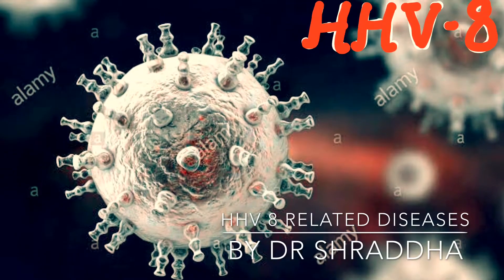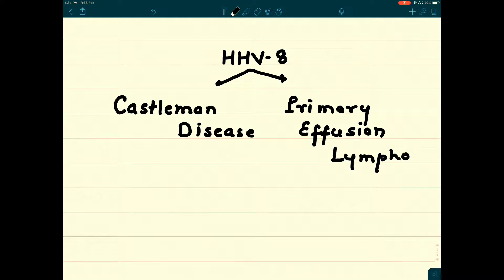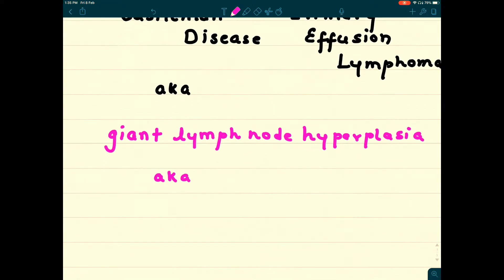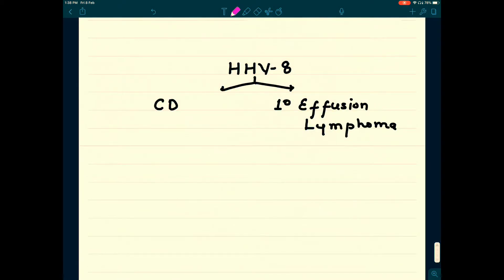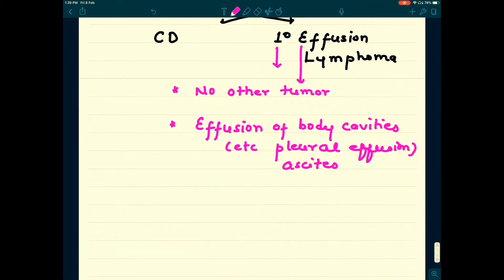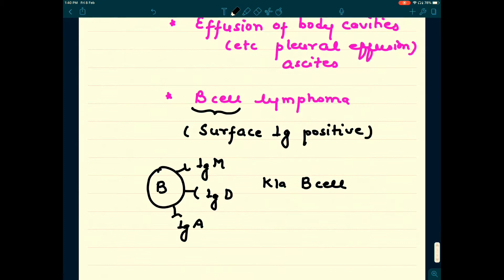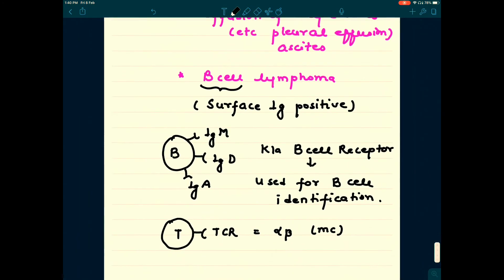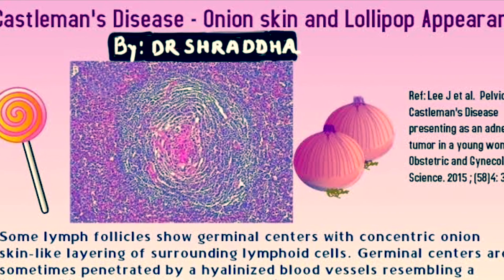Diseases of HHV 8 - CASTLEMAN DISEASE AND PRIMARY EFFUSION LYMPHOMA